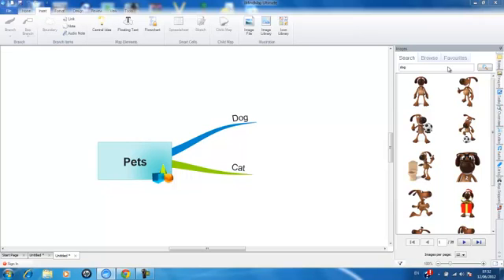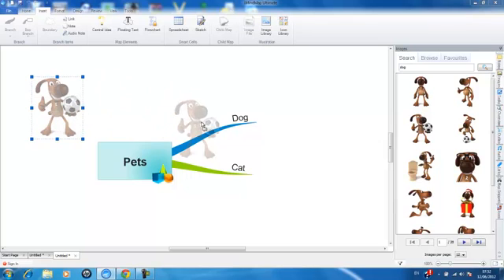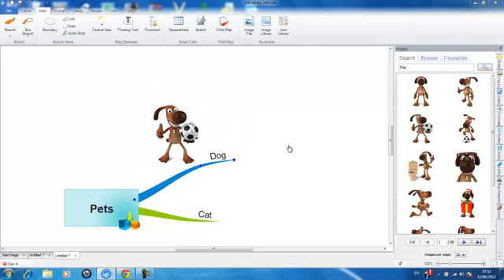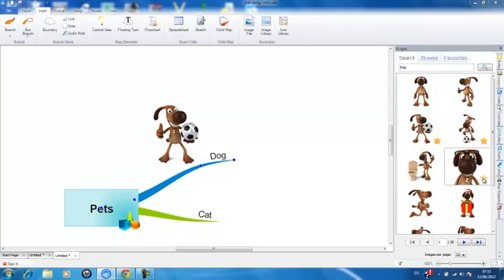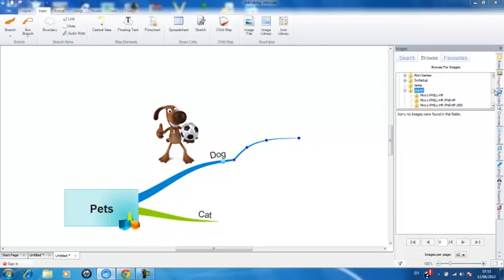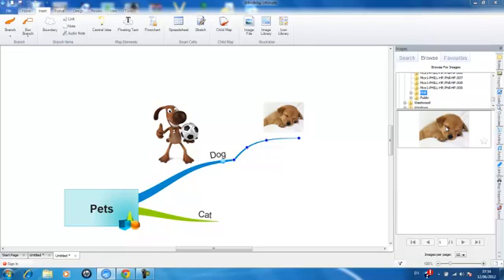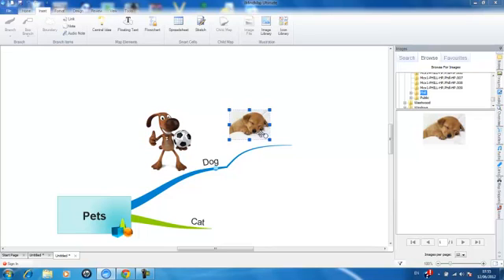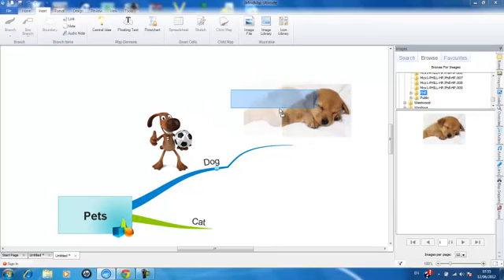iMindMap 6 - Inserting Images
This video tutorial will show you how you can insert images from both the iMindMap Image Library and image files on your computer in iMindMap 6.

Insert as floating images, attach images to branches, scale and rotate images to the desired layout. Finally, you will learn how you can make images that you use regularly 'Favourites' for quick access.